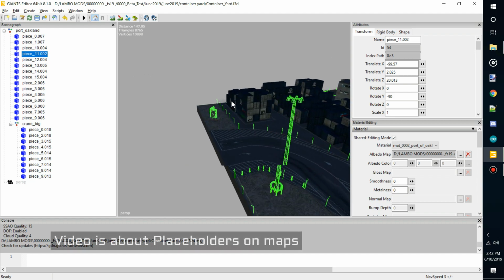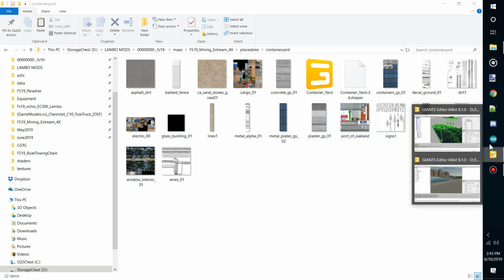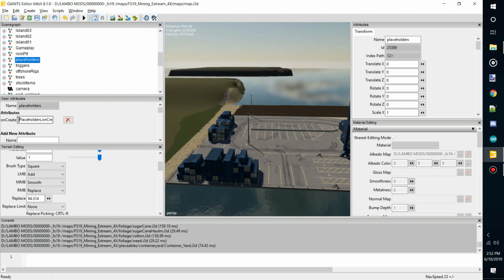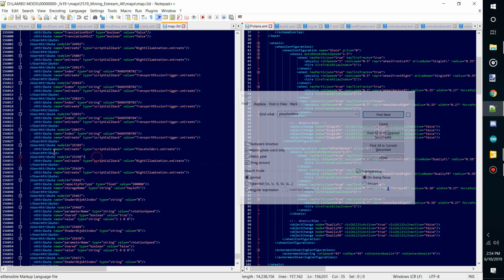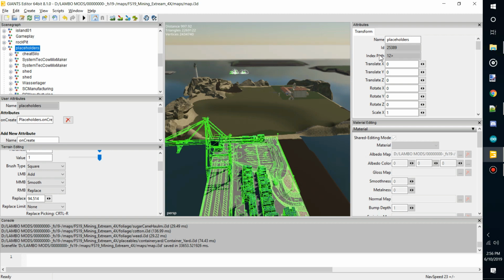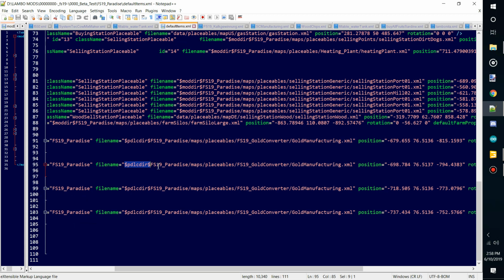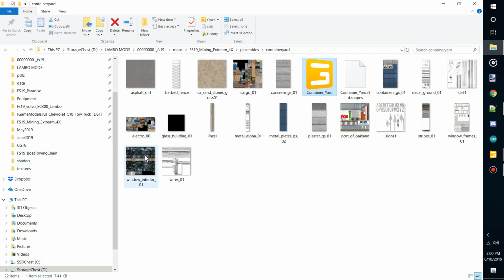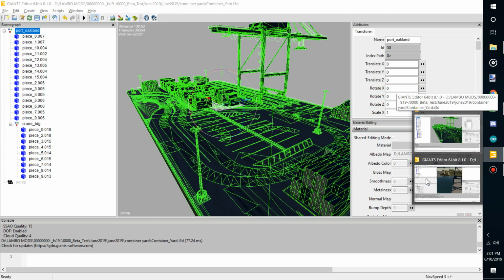FS 19 - Understanding Map Placeholders tutorial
Beta testing info below to test the newest mods!